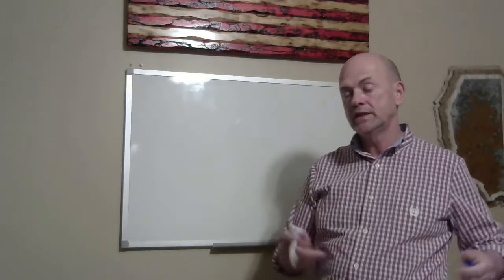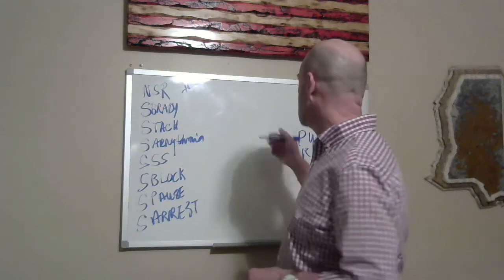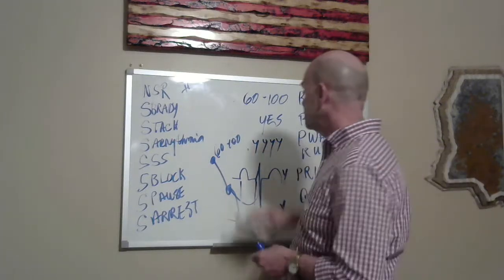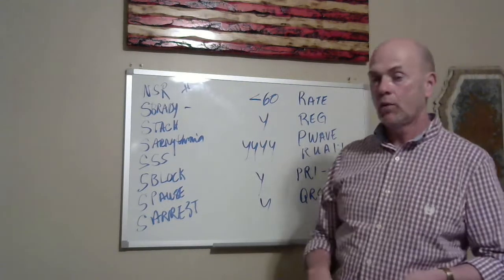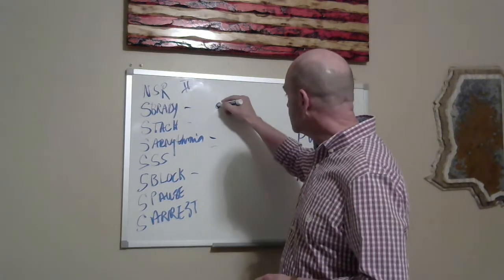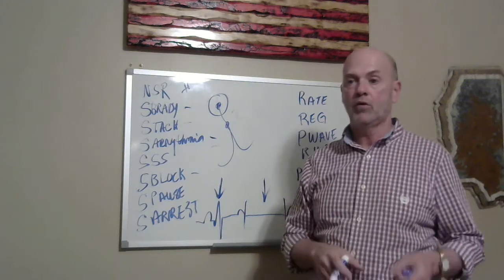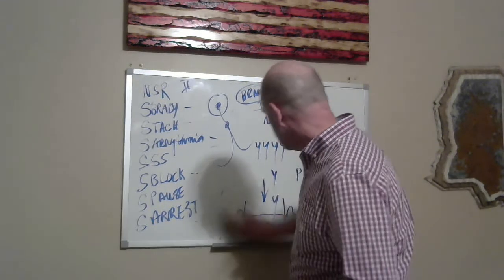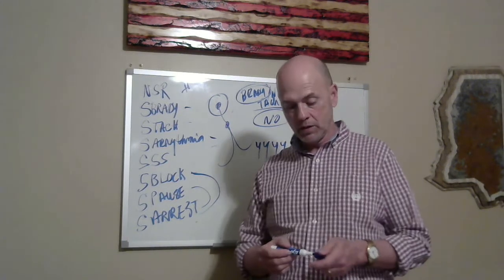Sinus Rhythms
HCC Paramedic Lecture